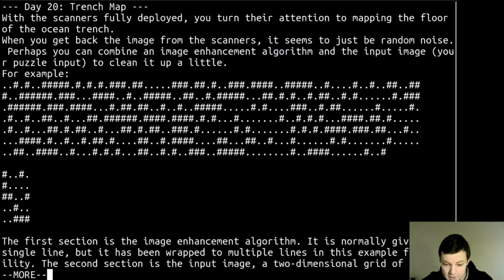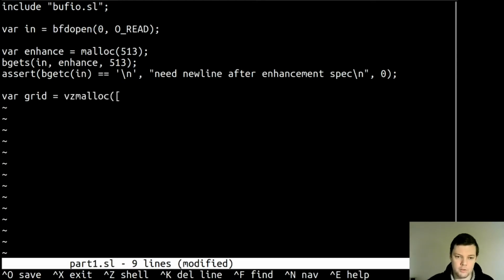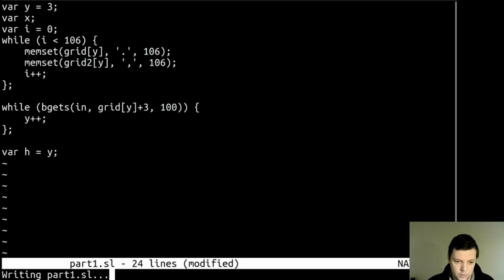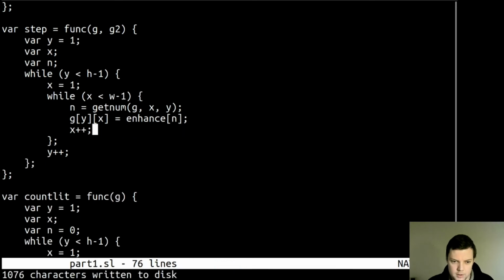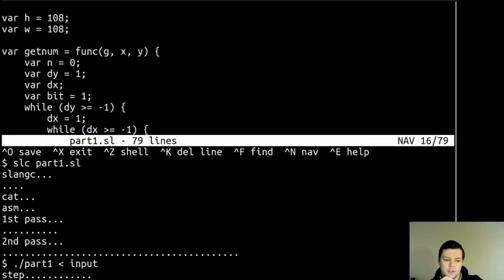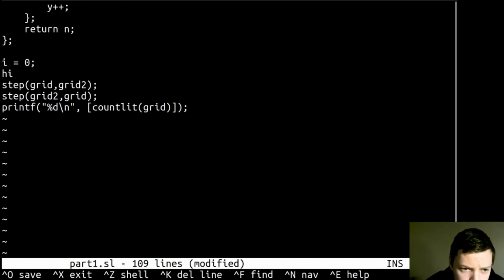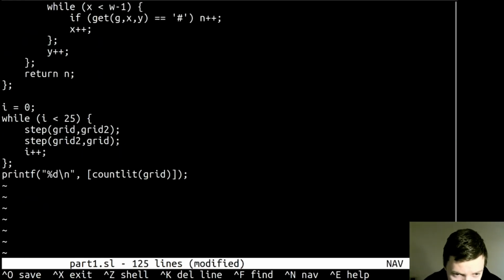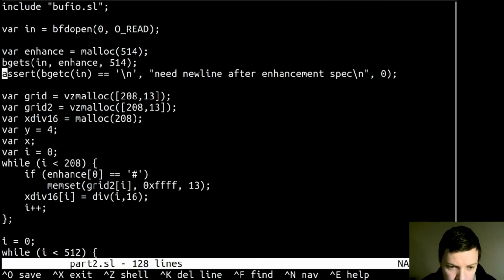Advent of Code on SCAMP: 2021 day 20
It should have been relatively straightforward today, but I kept getting my array bounds wrong, and ended up doing a microoptimisation that cost me way more time than it saved.

I put the input grid in the centre of a grid that is large enough to contain the largest size the grid will reach. It would be better to keep track of the current size of the grid, and increase by 1 in every direction after each step, to avoid wasting loads of time calculating pointless grid transitions in the area outside the initial configuration's light cone.

I got fed up with waiting 3 hours to test part 2 on my full-size input so I reverted to the emulator to get it finished.